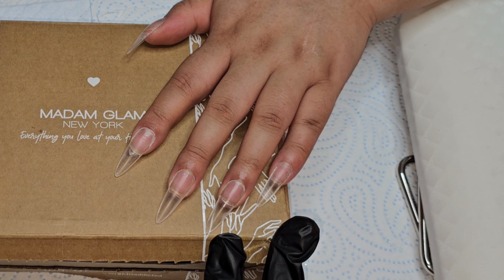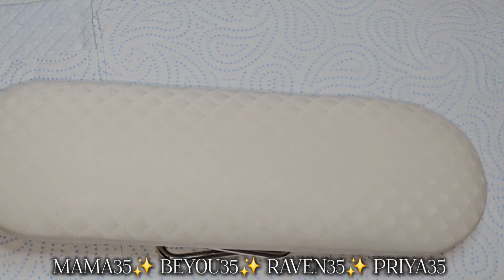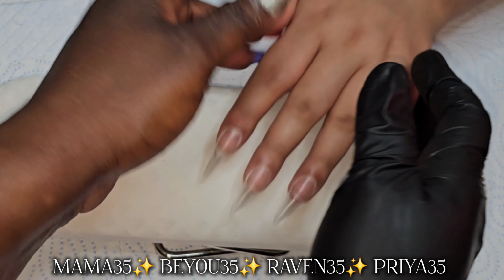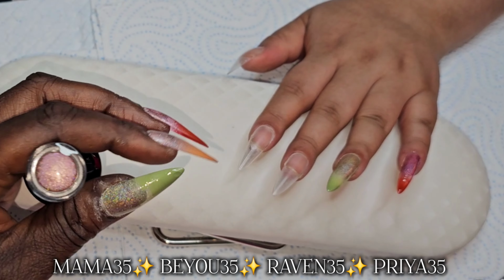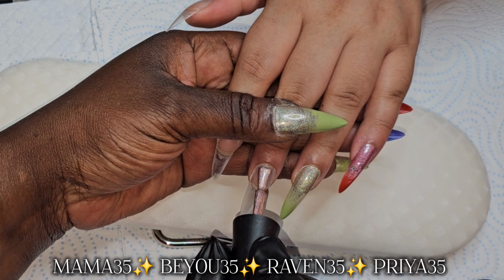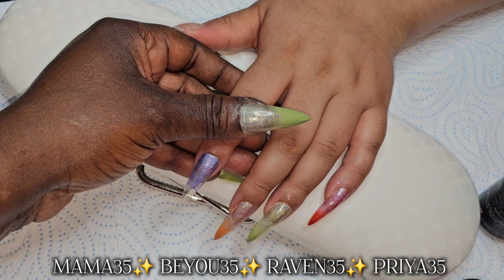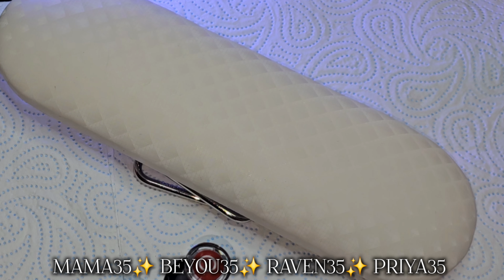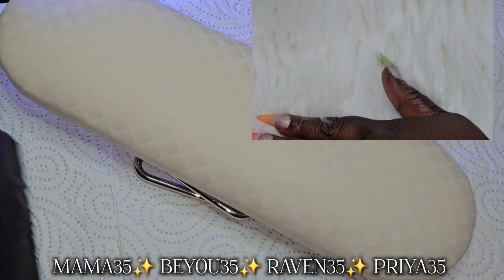Swatching A+ Collection on @PriyaKsNails Part2 @madamglamofficial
Hello, I'm mamadoesnailz, and today I'm joined by one of my charmed Sisters for an exciting session of swatching the new A+ Collection.

Step into a realm where the essence of summer meets the excitement of back-to-school style, each hue a testament to youthful exuberance and the promise of fresh starts. As summer ends and a new school year begins, we are thrilled to present the “A+ Collection” — 8 stunning shades inspired by the beauty of seashells, the sparkle of sunlit waves, and the energy of the last summer days and nights, blending into the excitement of a new academic season.

Dive into a spectrum of transitional shades that bridge the essence of summer with the spirited start of a new school year. Whether you crave the soft elegance of hues or the eye-catching sparkle of a summer sunset, there's a perfect shade to match every mood and occasion. Experience the joy of a glossy, long-lasting finish that graces your nails with professional salon-quality and a healthy formula.

Our new arrivals boast a Vegan, Cruelty-Free, 21-Free, and Palm Oil-Free Formula, seamlessly combining rich hues with nourishing ingredients in every gel polish. Not only do they provide stunning color, but they also promote the health and strength of your nails.

"In a vibrant transition, where echoes of summer linger and the allure of new beginnings sparkles in every shade."

Our new collection keeps up with the quality and health standards of all Madam Glam products and follows the same application process as our permanent collection of soak-off gels. For amazing results, it is best used with Madam Glam’s Base and Top Coat gels.

MAMA35
PRIYA35
RAVEN35
BEYOU35

music License
Musician: @iksonmusic